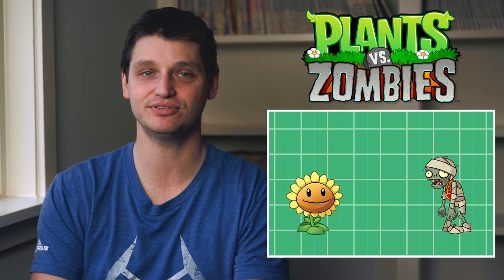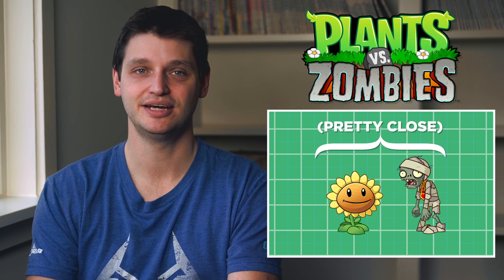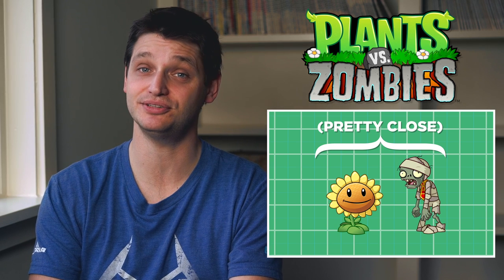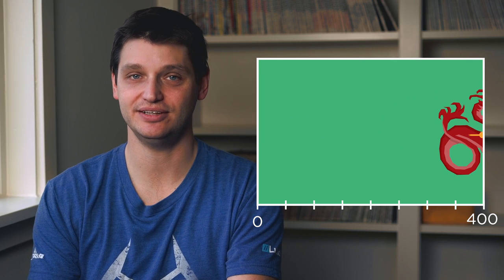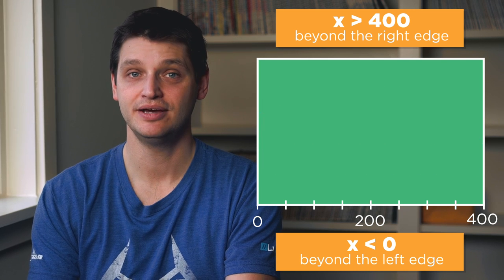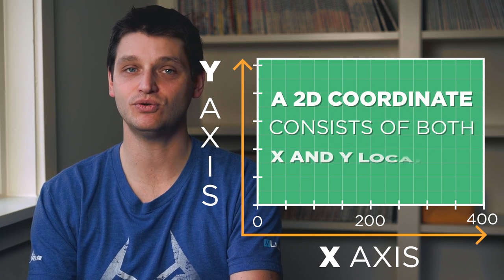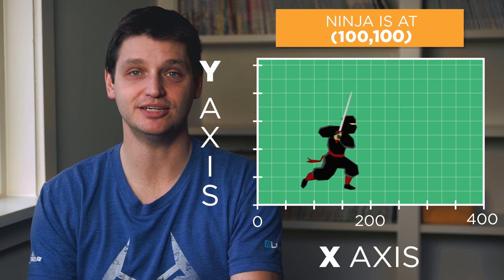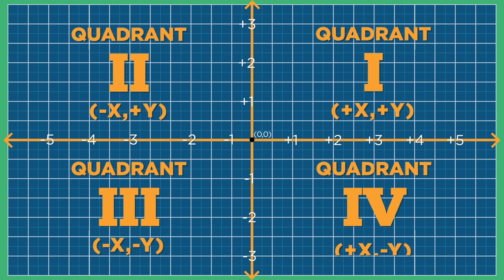CS in Algebra: Coordinate Plane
The coordinate plane is essential to programing video games. It lets you know where your characters (or sprites) are, where they are going, and where they interact.

PopCap Games founder John Vechey guides us through using the coordinate plane to program a simple video game.